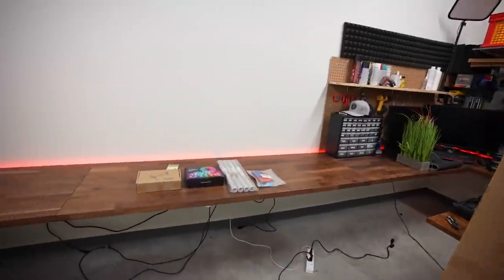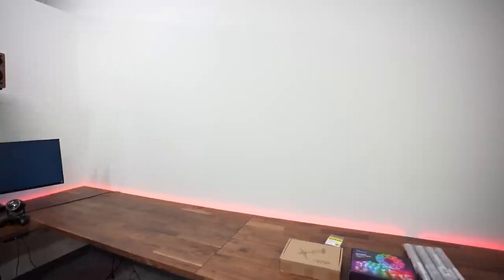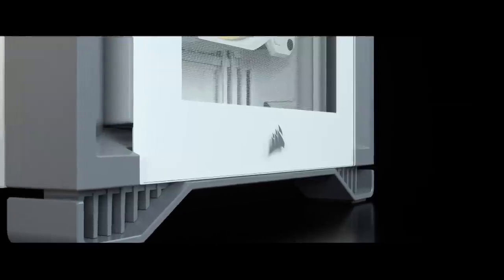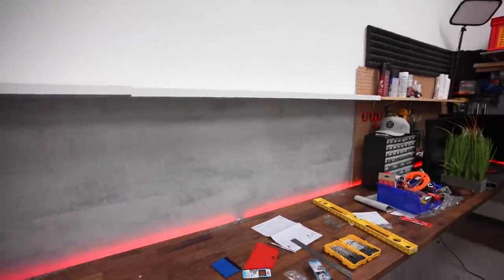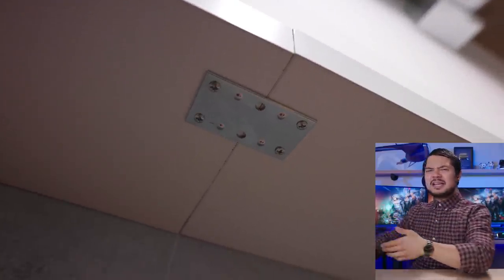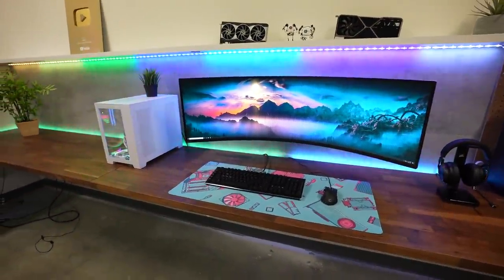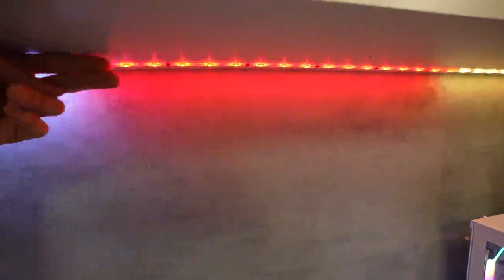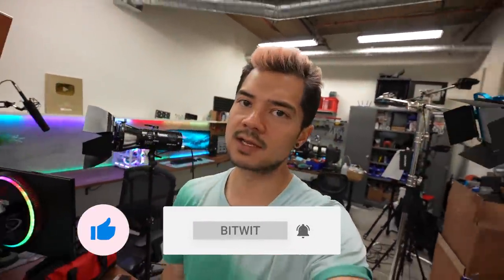Finally finished my dream studio setup 😍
Sponsor -Check out the new Corsair 7000 Series for your next build or case upgrade:

Samsung Odyssey G9
Govee Addressable RGB LED Strips
TV Wall Mount
Floating Wall Shelves
Self-adhesive Film - Concrete
Wallpaper Applicator Smoothing Tool Kit